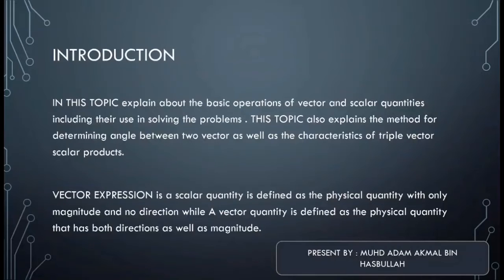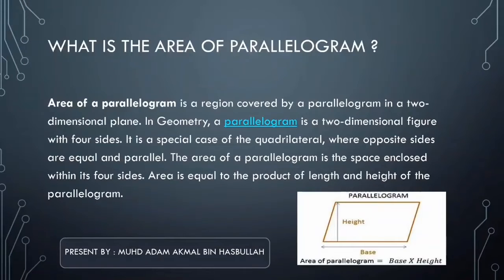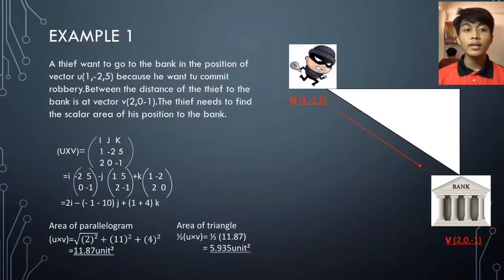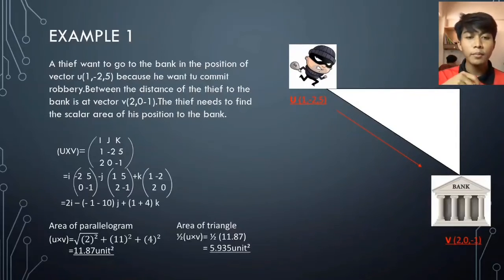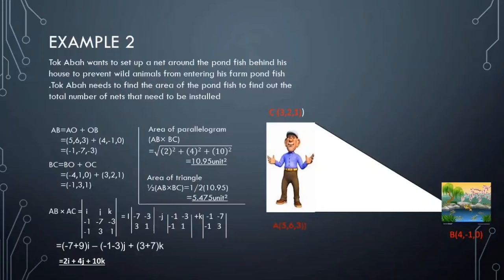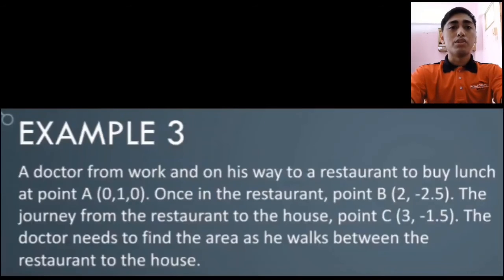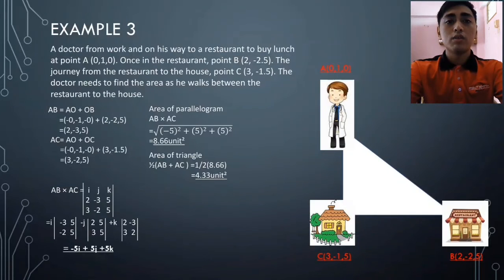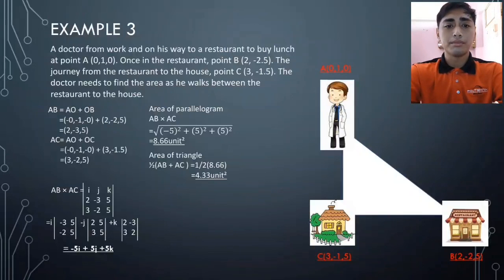Scalar and Vector: CALCULATE THE AREA OF TRIANGLE AND PARALLELOGRAM (F1072,F1053,F1055,F1063)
Group Members:
1) Muhammad Adam Akmal bin Hasbullah (F1072)
2) Muhammad Danial Haiqal bin Shukor (F1053)
3) Muhammad Haikal bin Zulkiffli (F1055)
4) Ahmad Azizi bin Azahari (F1063)